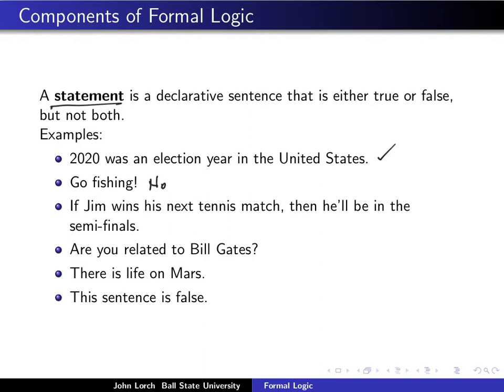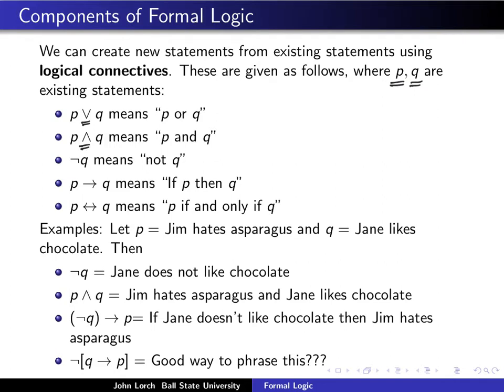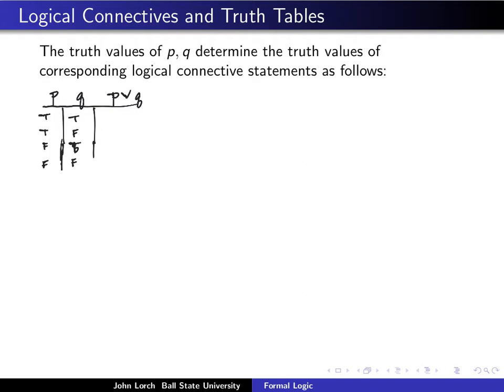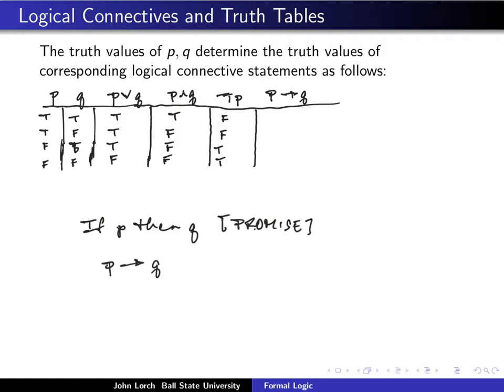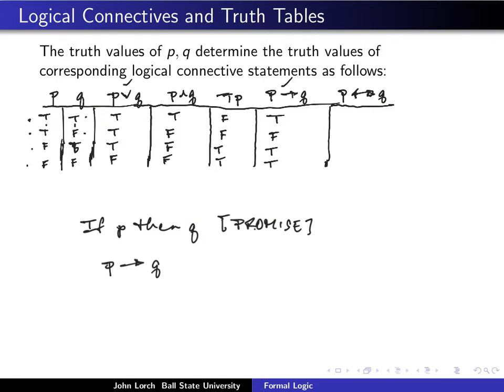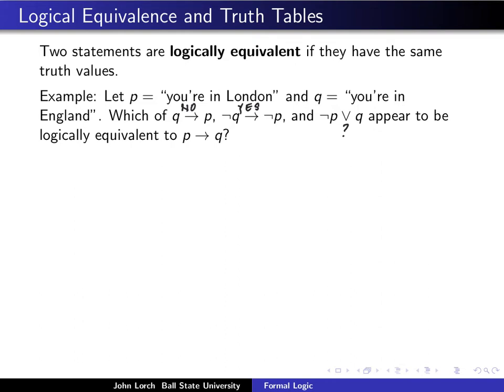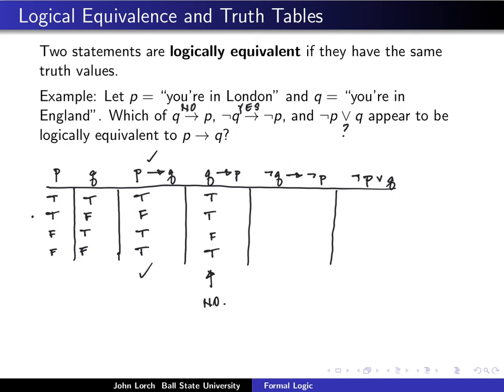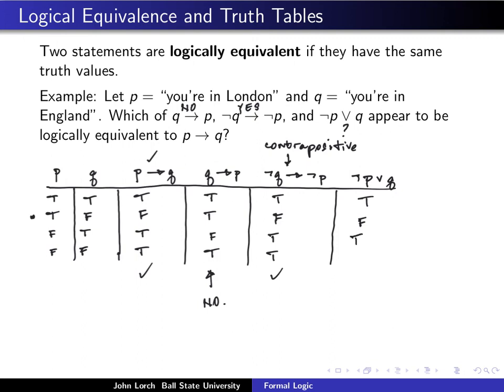Section 1.1 Formal Logic